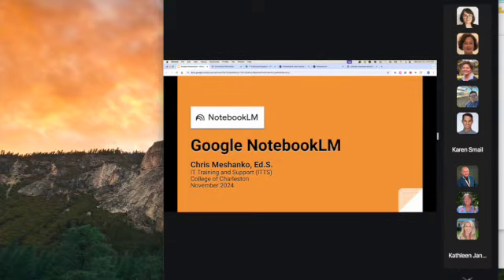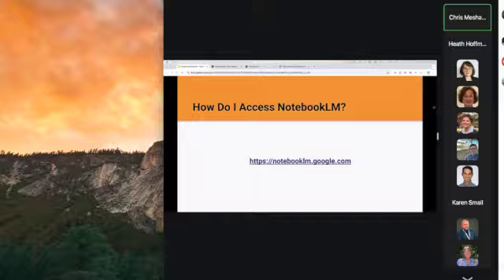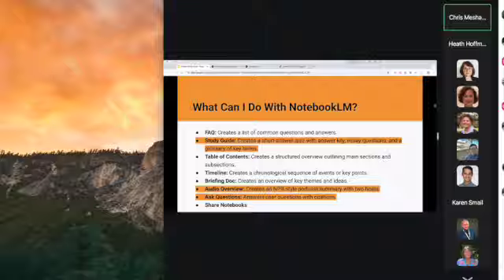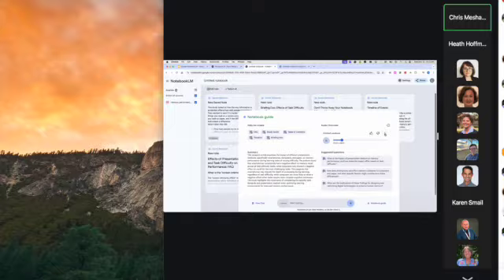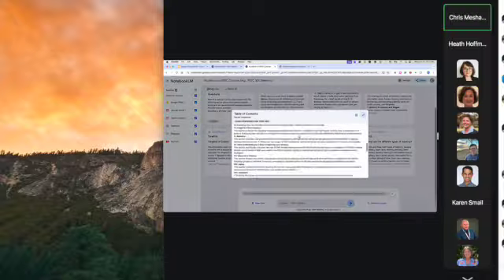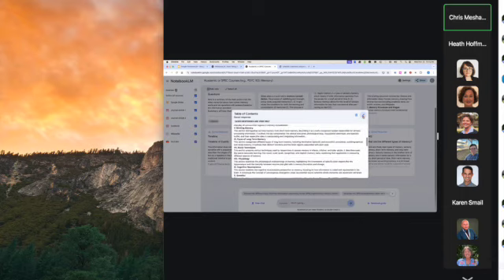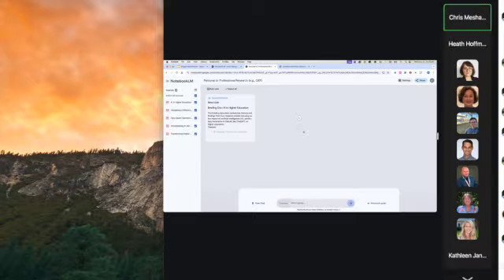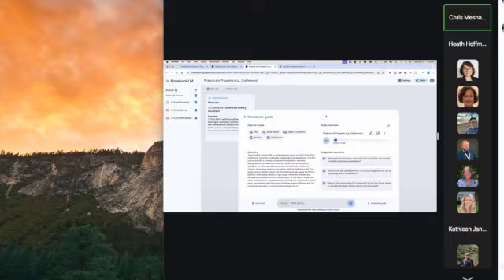Information Technology Training & Support NotebookLM Tutorial